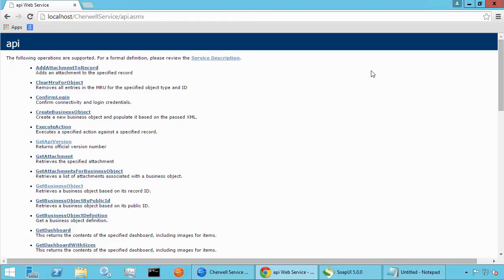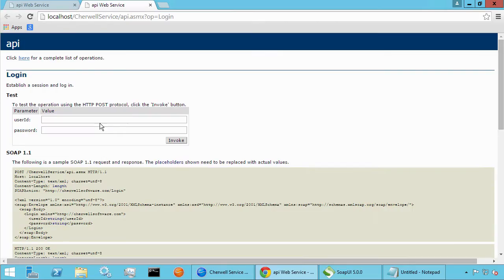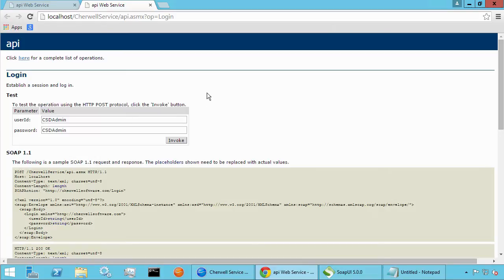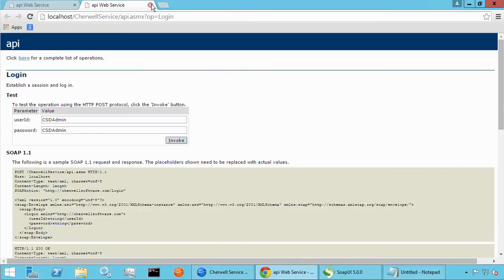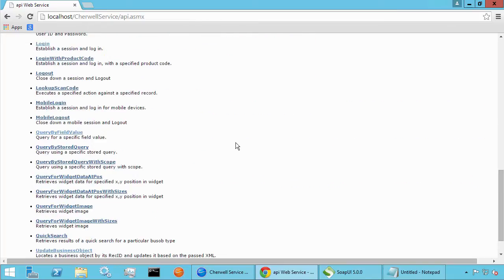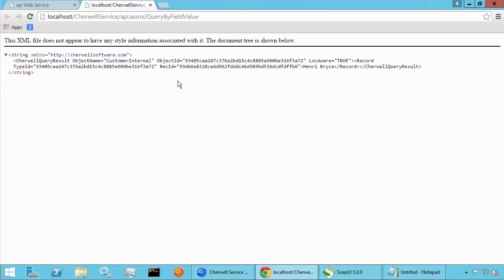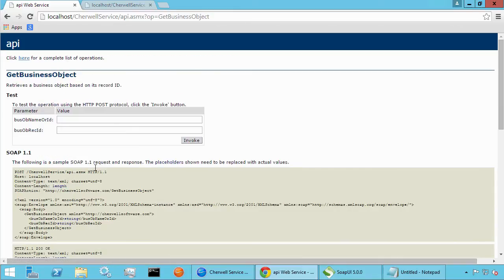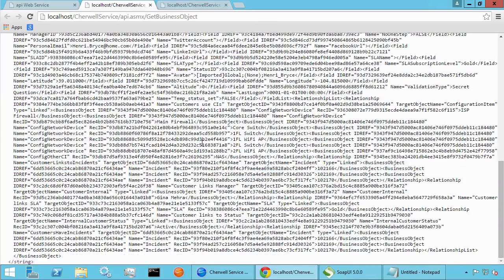How to Navigate Cherwell Web Services API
Navigate Cherwell Web Services API with the help of our expert tutorial!